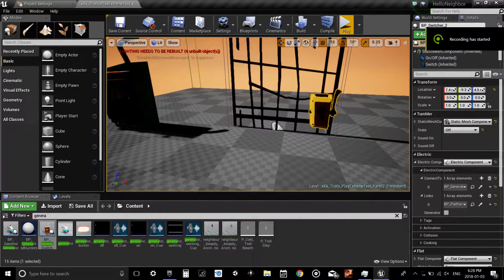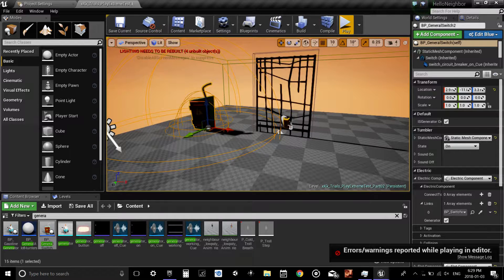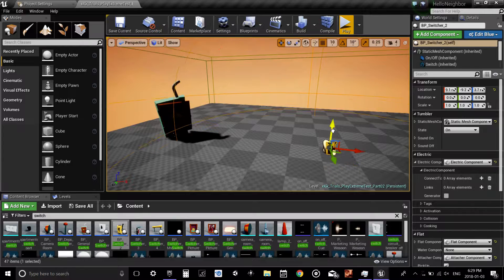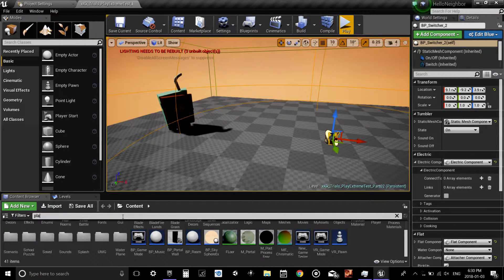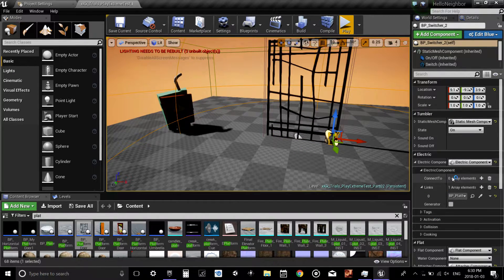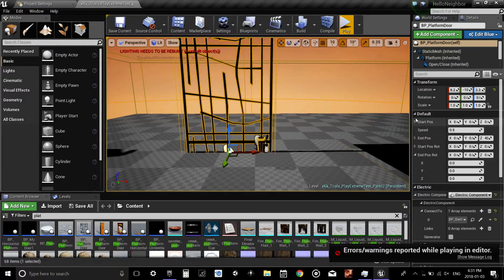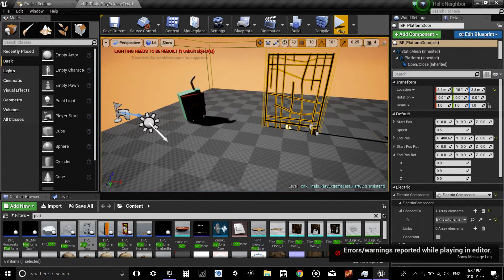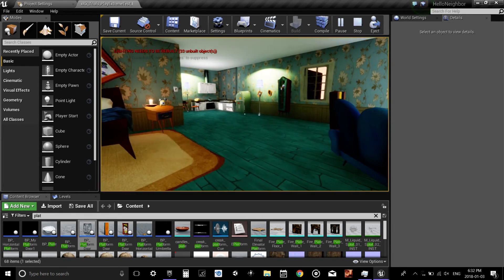4.16 ModKit Setting Up a Gate & Switch!! | 02 | Tutos | Hello Neighbor Modding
Hiya!! This is  Quick and simple Tutorial for the Hello Neighbor Mod Kit found in the Epic Games Launcher. As simple as the doors, super easy set up of a switch for a Gate :P

Signing out
Silver